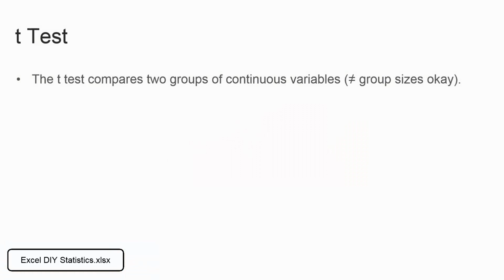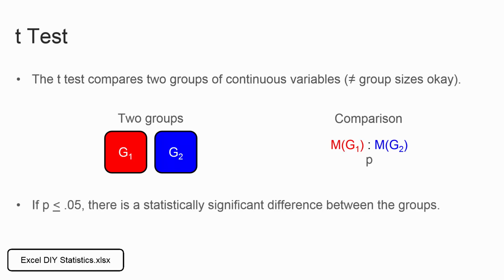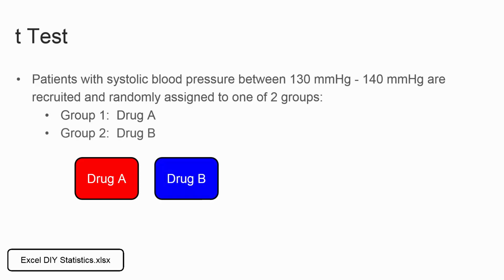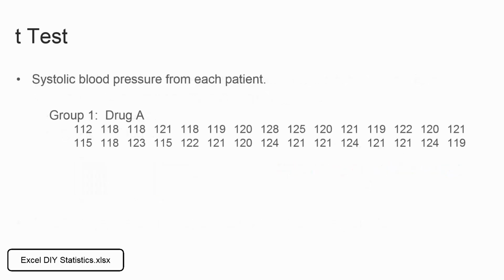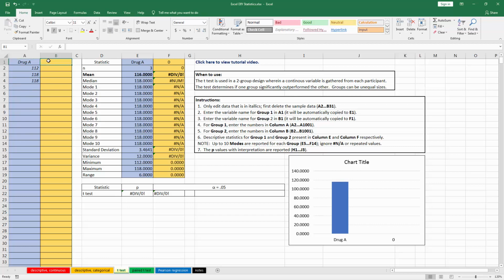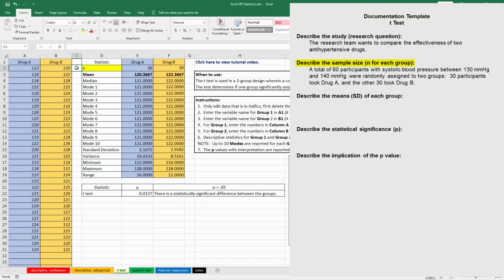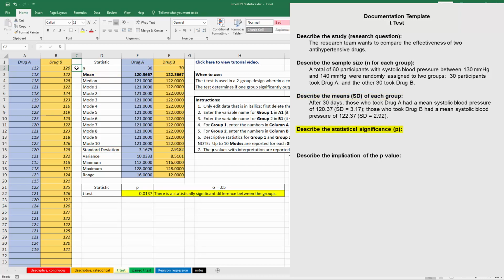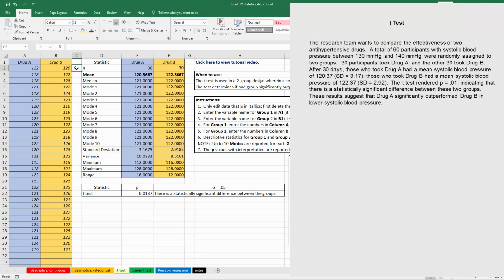Excel DIY Statistics t Test